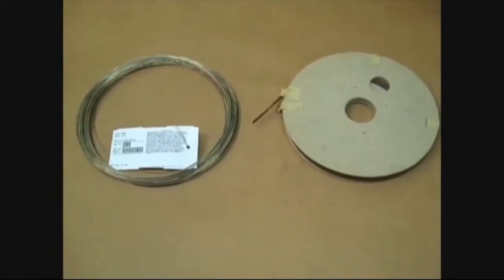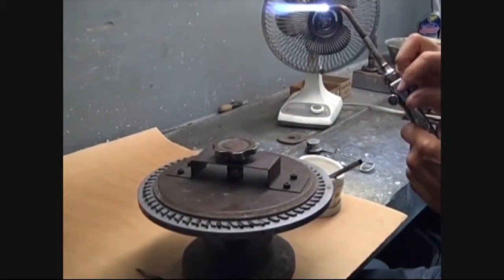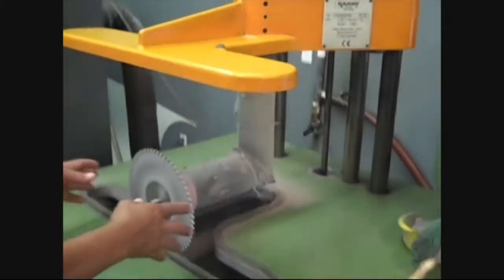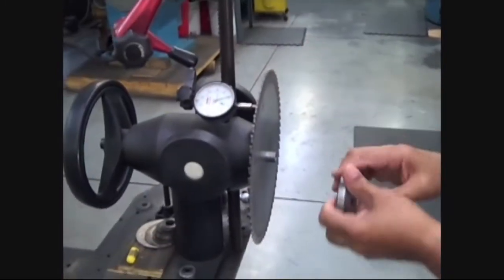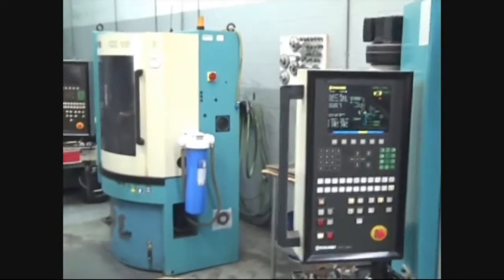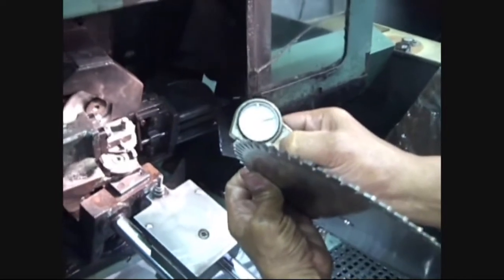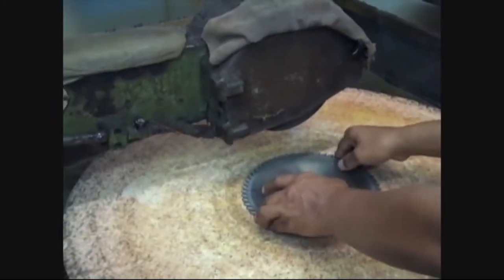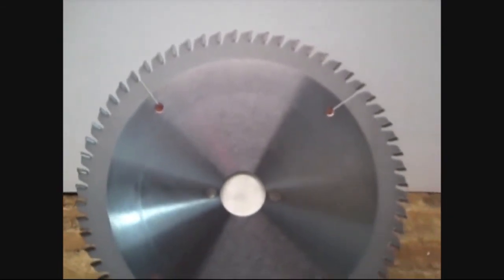SAW BLADES Building a Premium Carbide Tipped Saw Blade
This video shows the procedures used by Ridge Carbide Tool Company to manufacture "premium quality" carbide tipped saw blades.  Where most manufacturers use a completely automated process, Ridge Carbide's technicians "hand build" the blades, and inspect each blade at every step of the manufacturing process.  This "attention to detail" guarantees each blade is a "premium quality" product.